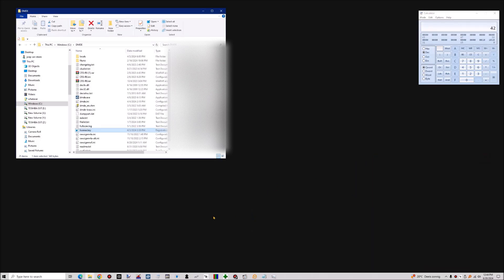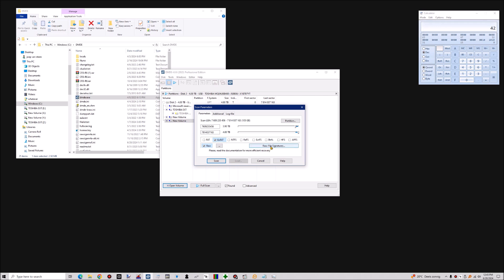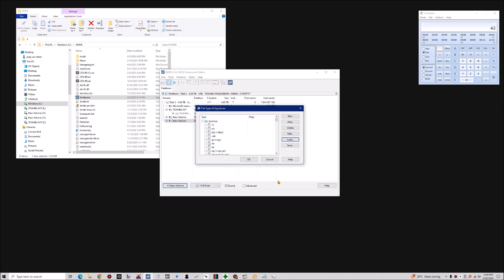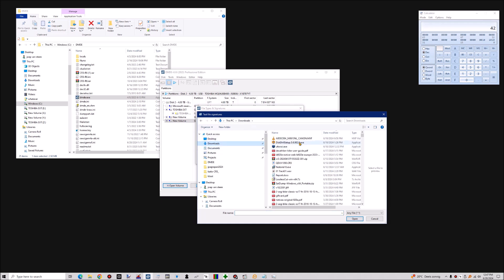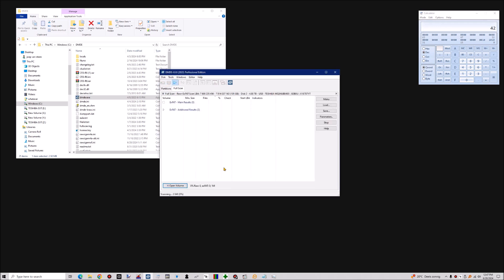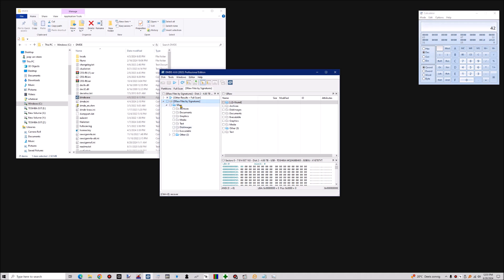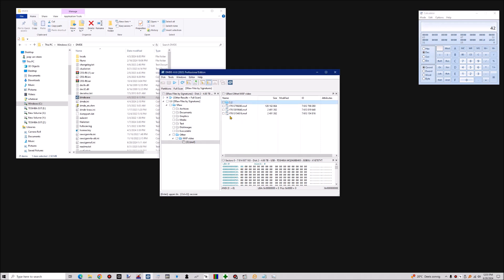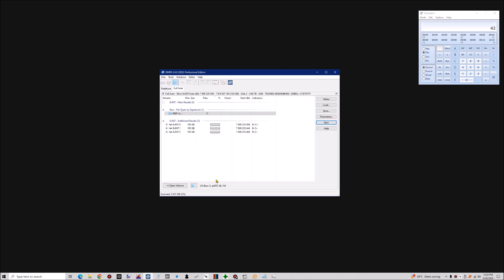MXF video custom scan - DMDE - file recovery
This specific file signature was made to recover MXF files shot by the CANON XF605.